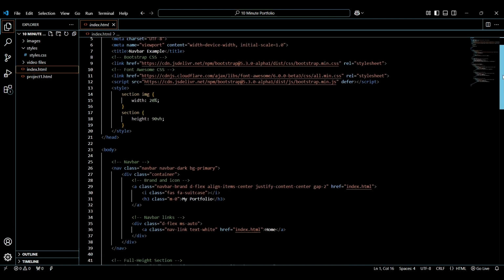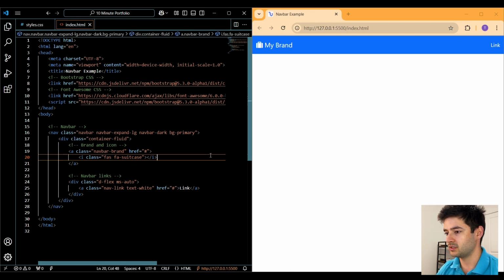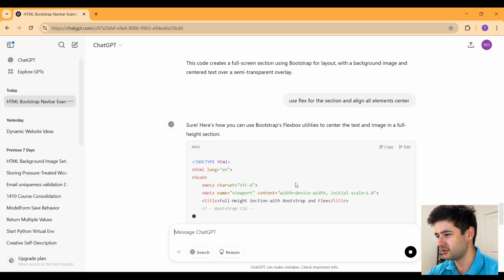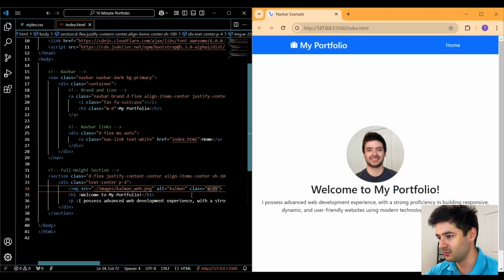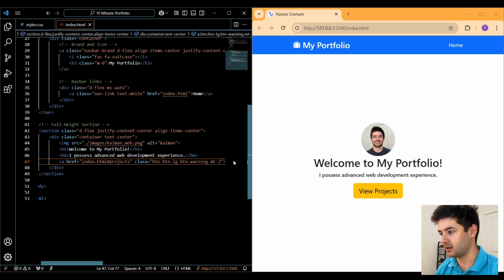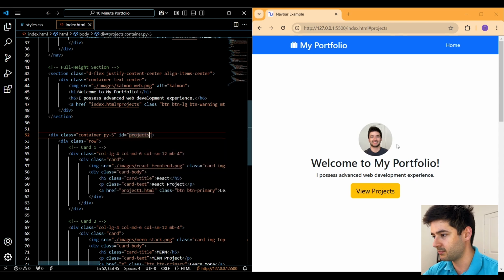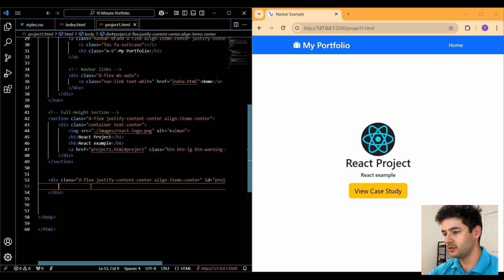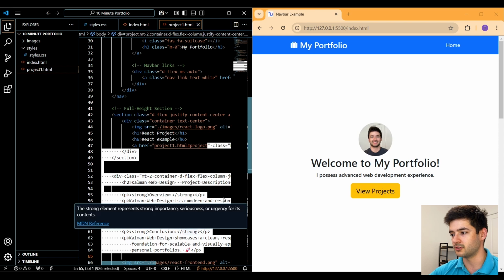Harness AI to Create HTML Website from Scratch | How to Create Portfolio Website with AI, HTML, CSS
How to create a fully responsive portfolio website from scratch using HTML, CSS, and AI (artificial intelligence)! AI can speed up your workflow and help you design a sleek, professional site effortlessly.

0:00 - 00:14 - Introduction
00:15 - 03:52 - AI Navbar
03:53 - 10:10 - AI Hero Section
10:11 - 13:06 - AI Grid
13:07 - 17:26 - New Pages
17:27 - 17:58 - Final Thoughts